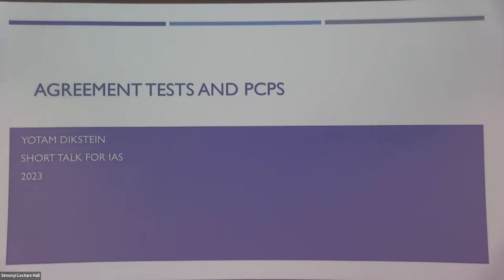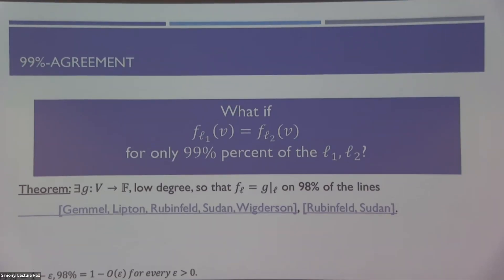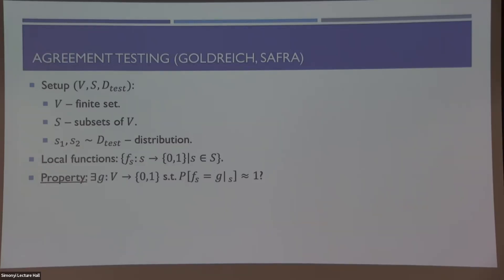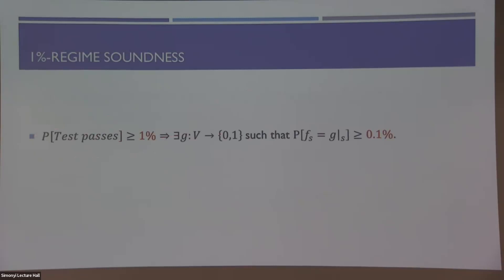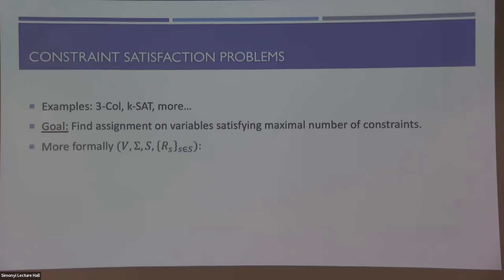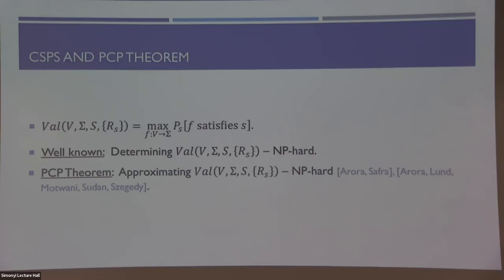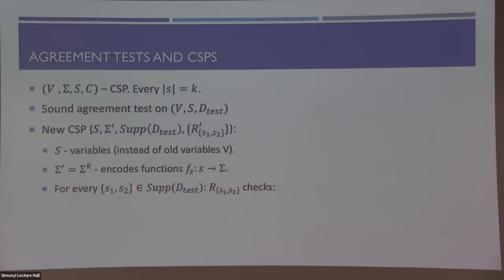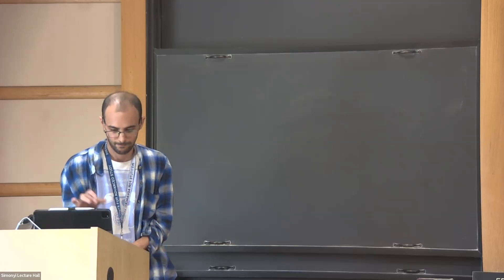PCPs and Derandomized Agreement Tests - Yotam Dikstein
Topic: PCPs and Derandomized Agreement Tests
Speaker: Yotam Dikstein
Date: October 04, 2023